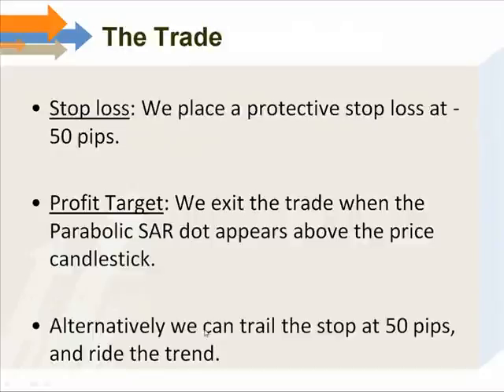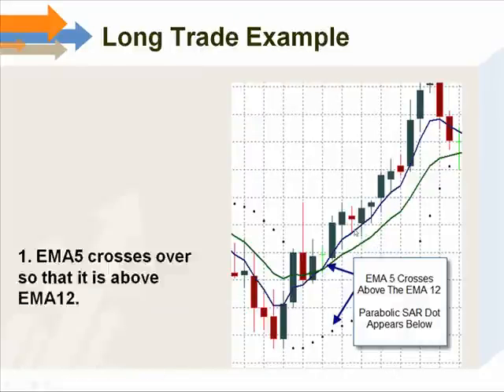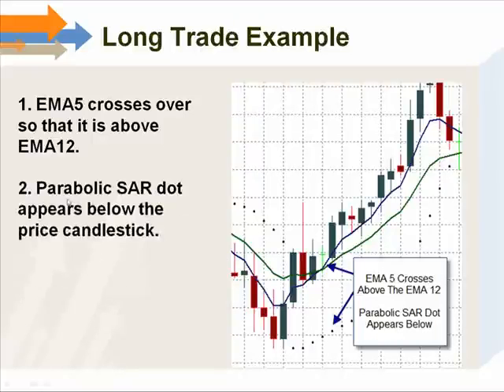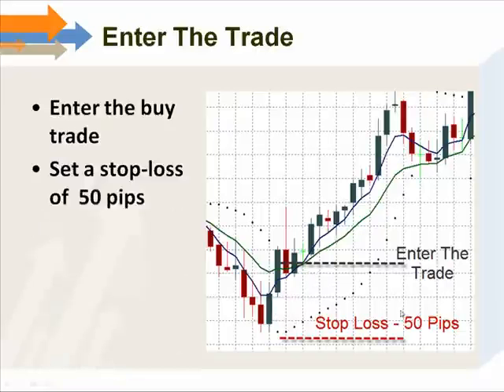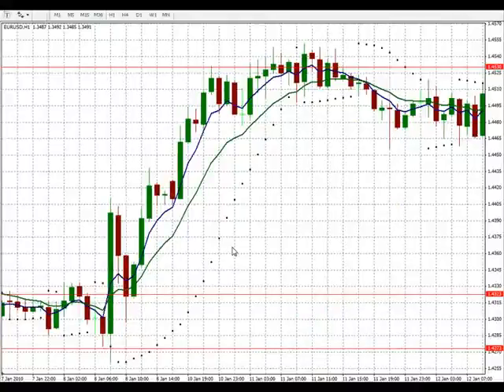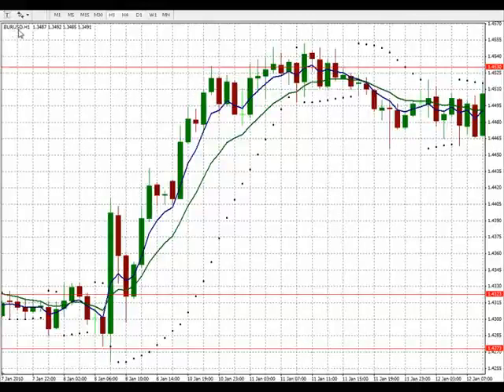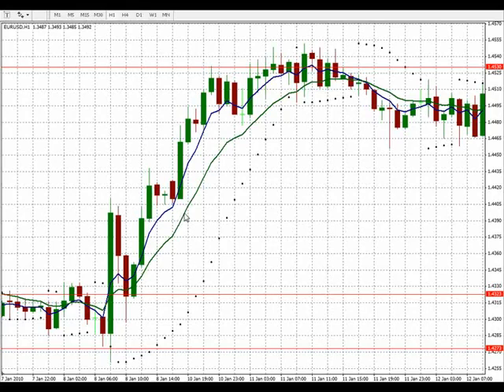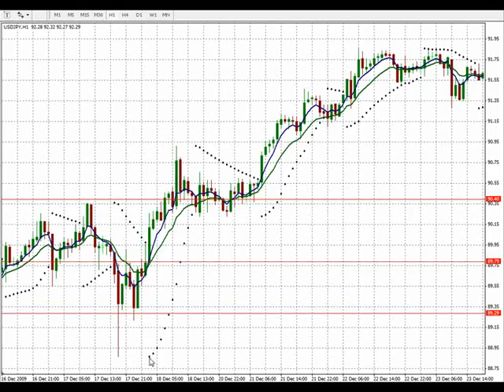FOREX Secrets - 2 - When to Buy or to Sell (3 3)